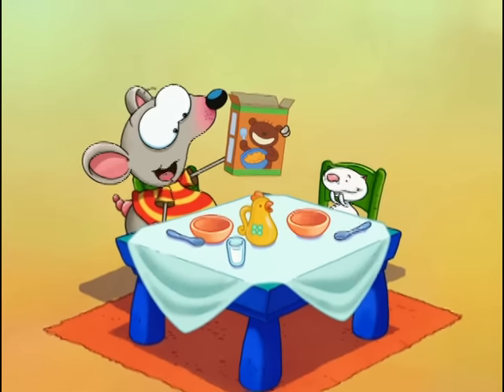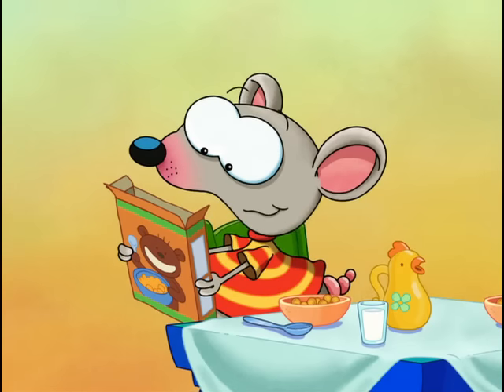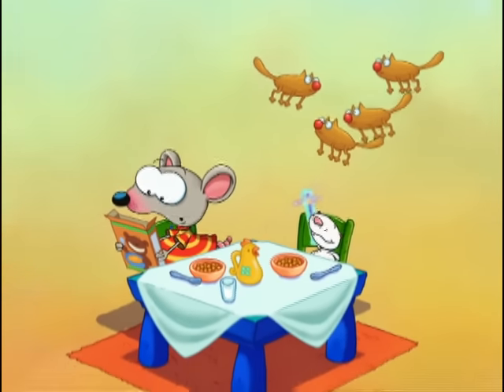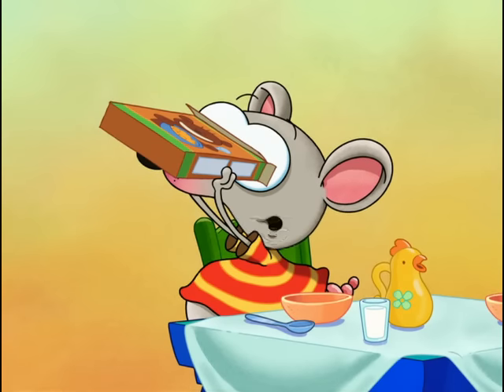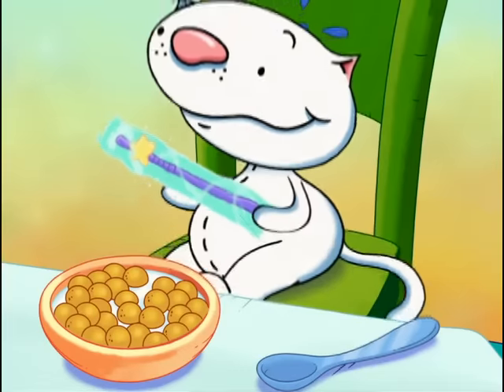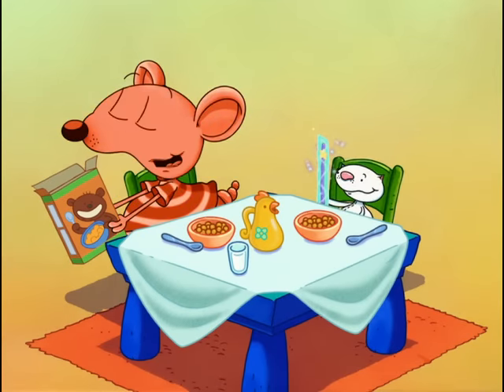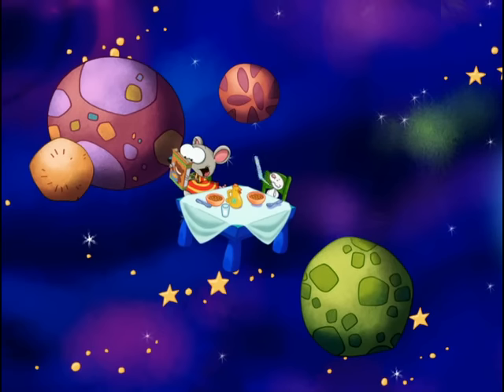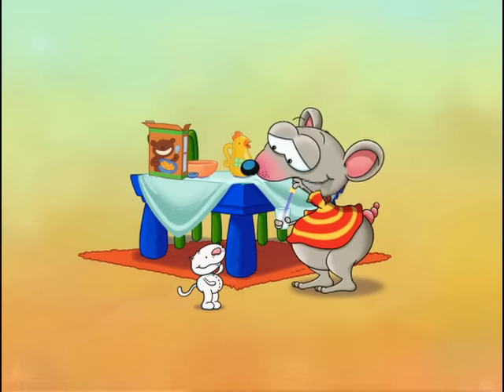Toopy And Binoo - Binoo's Wand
Binoo's Wand
Toopy can't wait to use the prize inside the cereal box, but while he's reading the instructions, Binoo has already found it.